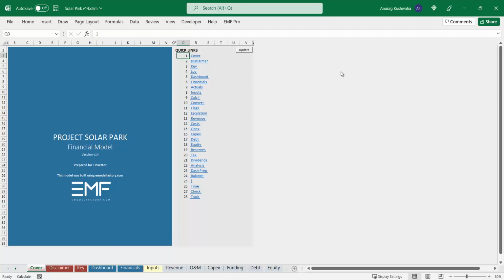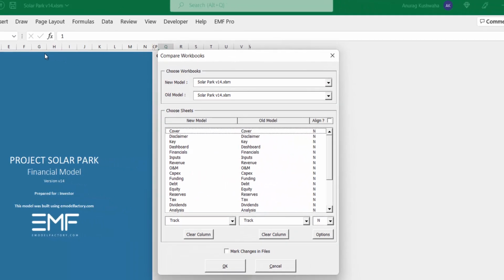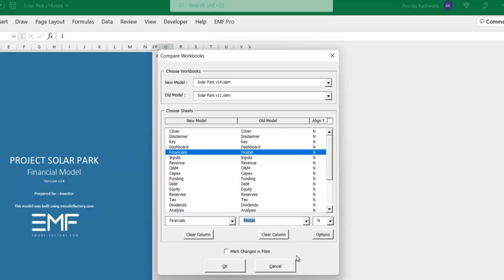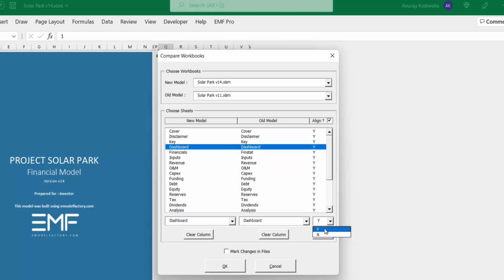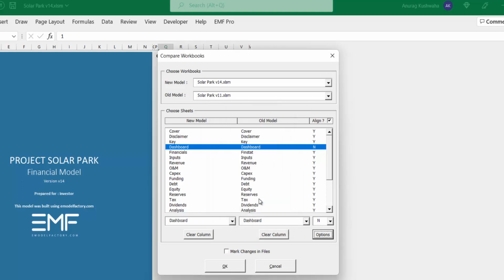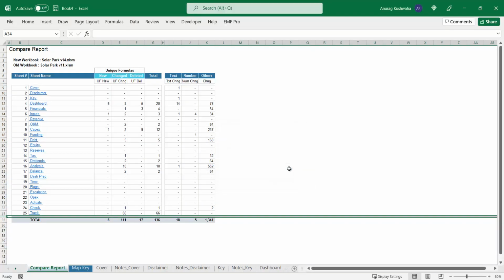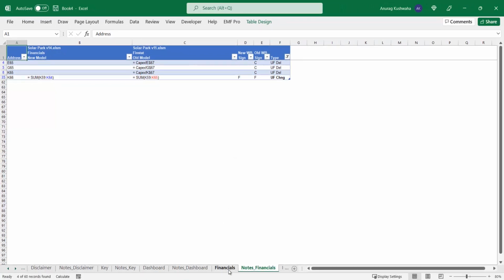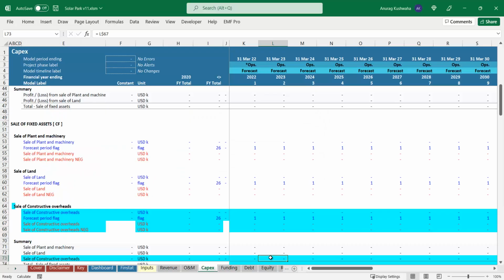Perform excel workbook comparison using EMF PRO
EMF Pro is an Excel Addin for financial modellers. This video is to demonstrate the features of Model Comparison tool within EMF Pro

Prime Utilities in EMF Pro
-Formula Tracer
-Dependents Tracer
-Model MAP
-Model COMPARE (with Auto Alignment)
-Version Navigation & Others